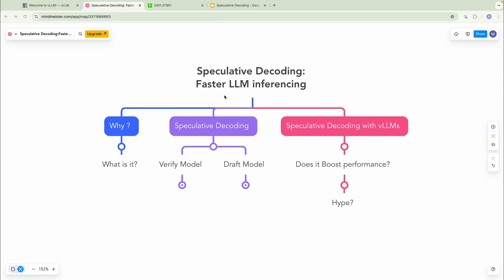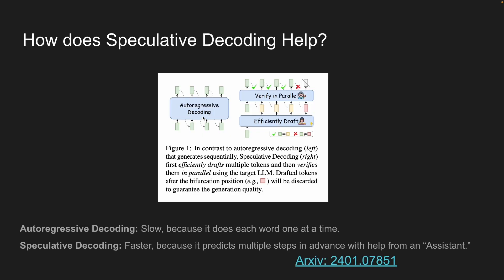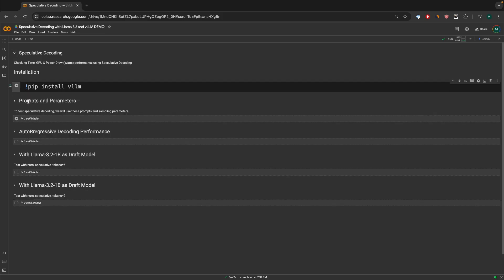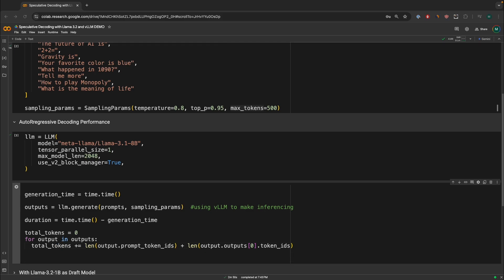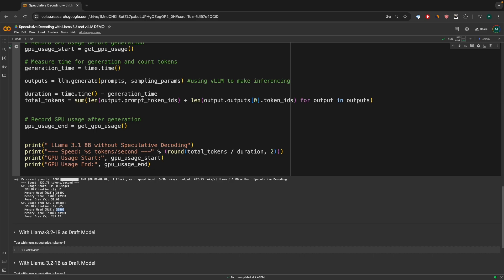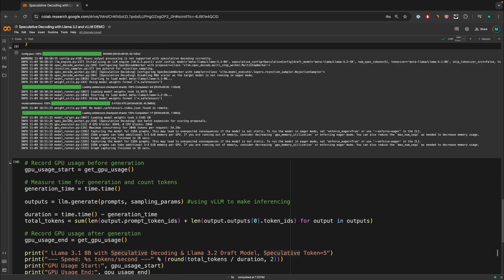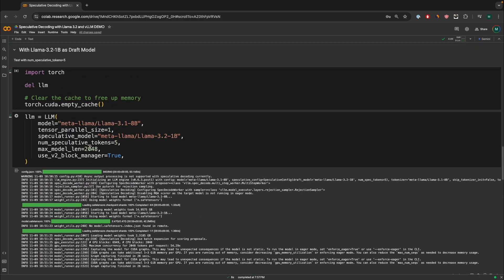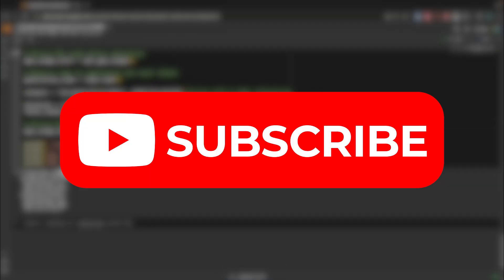What is Speculative Decoding? How Do I Use It With vLLM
Please be patient and watch till the end of the video. More nuggets there :D

Might take me a few hours to share access. Appreciate your patience!